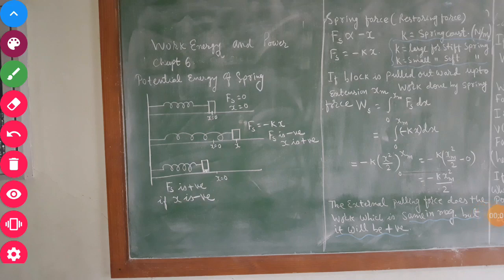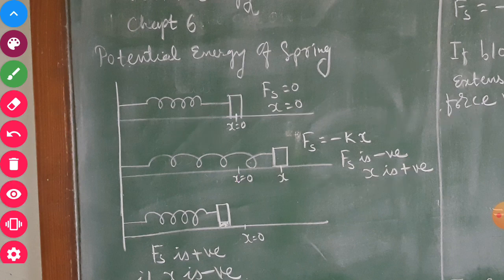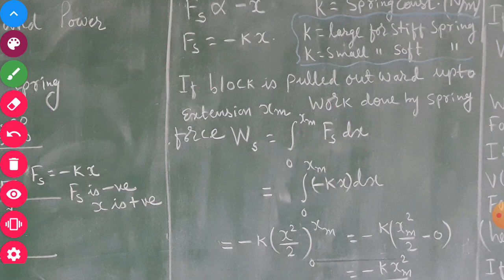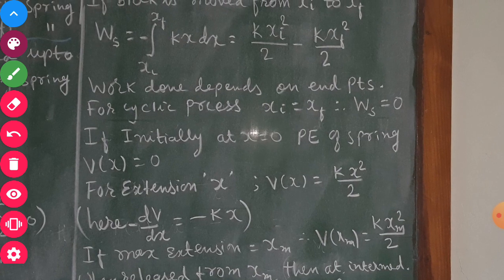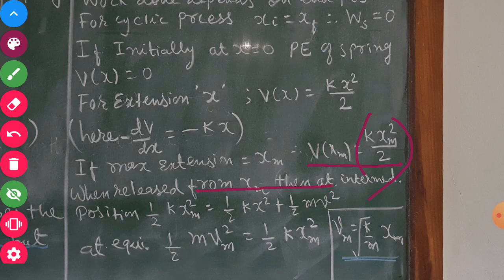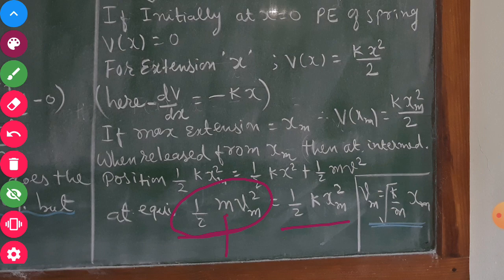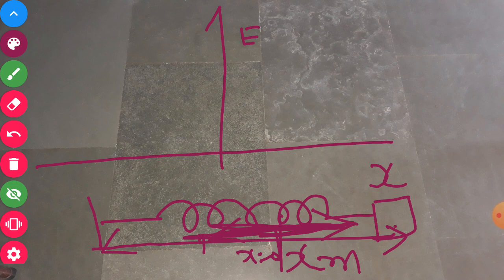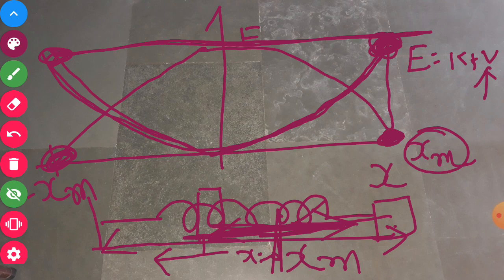Class 11 physics ncert ch 6 potential energy of spring